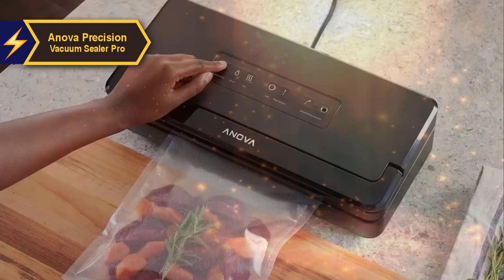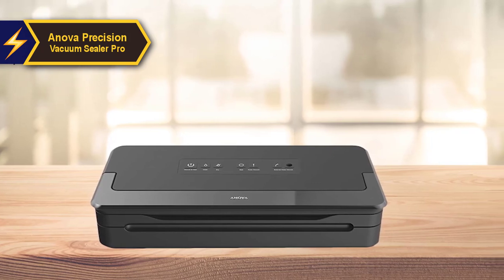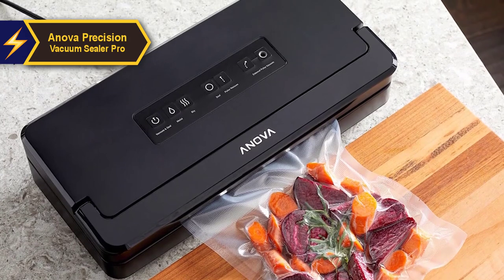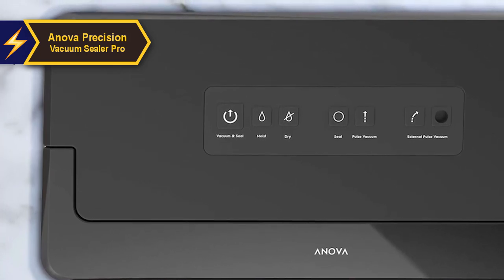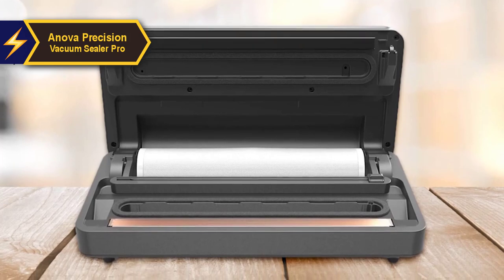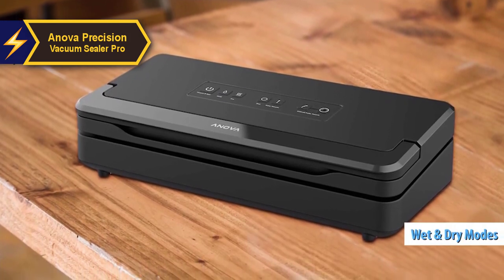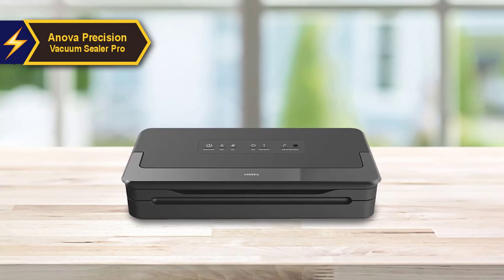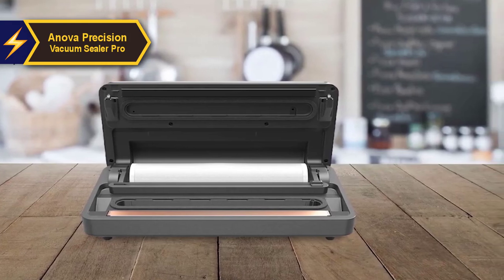The BEST Premium Vacuum Sealer ⚡ 2024 ⚡ | Anova Precision Vacuum Sealer Pro